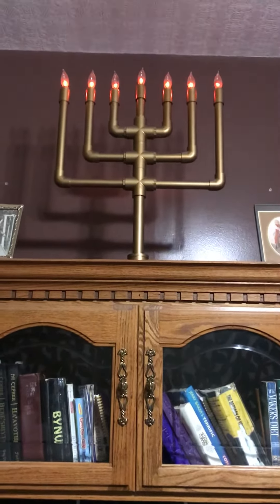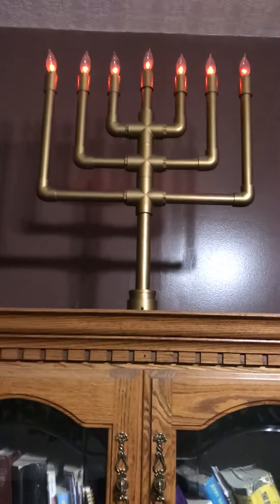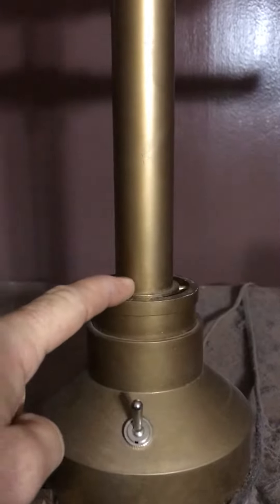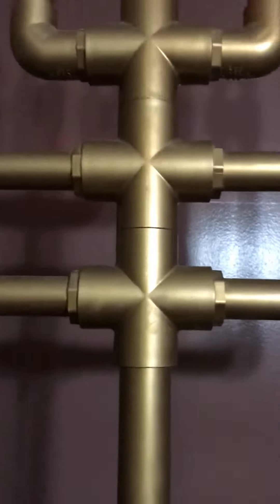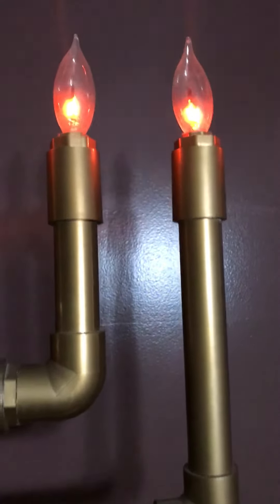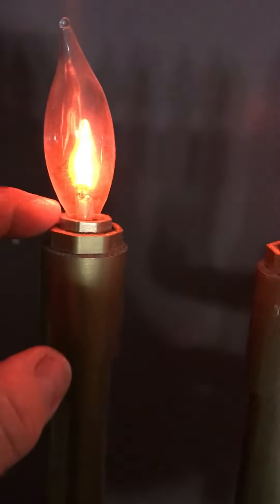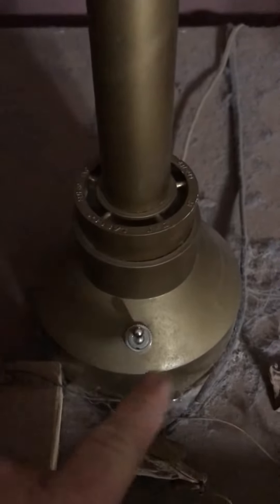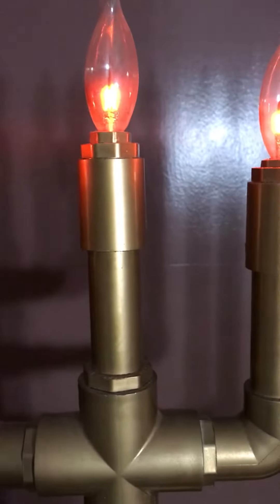Homemade Menorah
Homemade PVC Menorah, indoor 27”h x 20.5”w